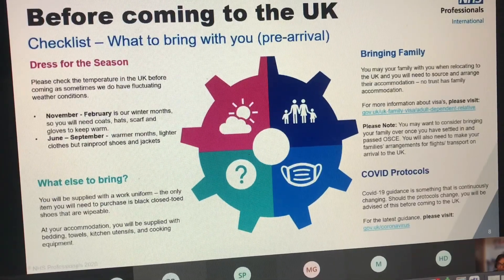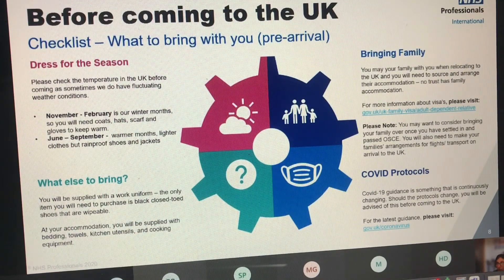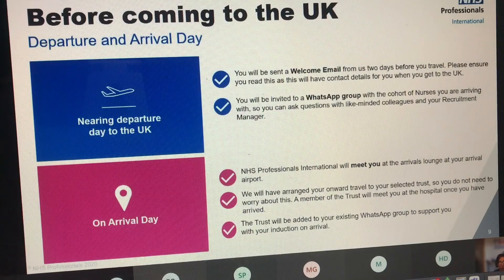ARE YOU TRAVELING TO UK AND WORK WITH THE NHS? WHAT YOU NEED TO KNOW ABOUT TRAVEL RESTRICTIONS